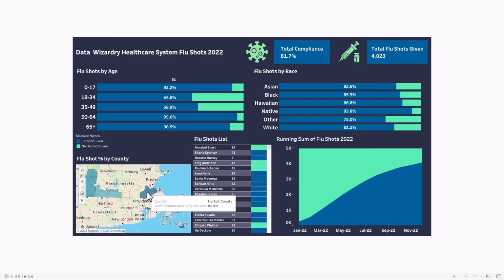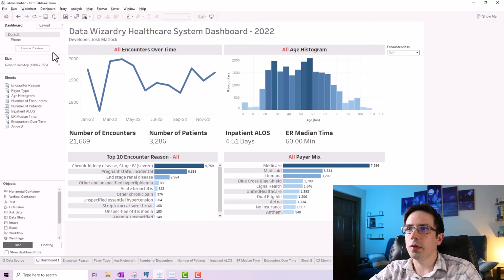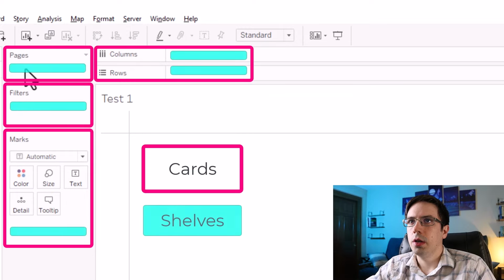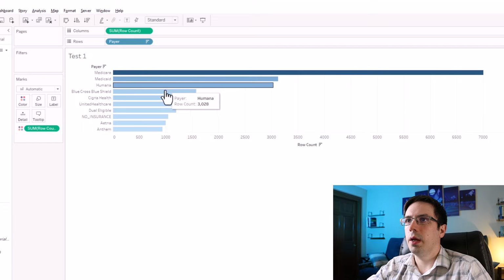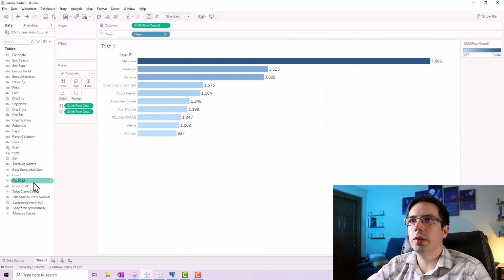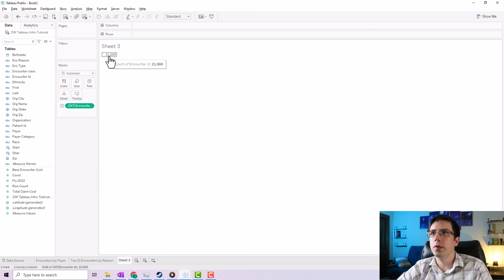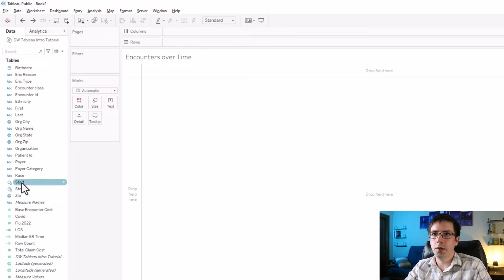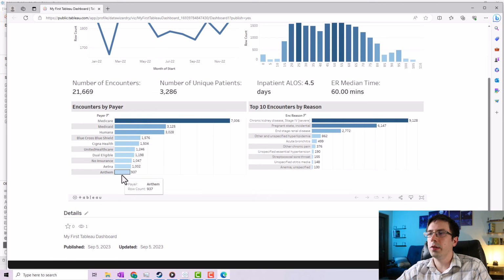Learn Tableau Basics in 1 Hour - With Healthcare Data 💊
In this lesson, I teach you the basics of navigating Tableau, and how to create basic visualizations to put into a dashboard, using mock healthcare data.

Tableau is a critical skill for data professionals, whether you're a data analyst, data scientist, or data engineer.

This is actually part of my clinical analytics accelerator course I hope you enjoy!

// ABOUT DATA WIZARDRY:
Hey I'm Josh! I've been a data analyst in the healthcare industry since 2015. Join me as I teach you how to get a job as a data analyst. I do SQL, Python, Tableau, and Networking tutorials.

// BECOME A CLINICAL DATA ANALYST!
My course teaches you everything you need to know in just 10-12 weeks:

// FREE WEBINAR!
In this 1-hour webinar, I lay out a roadmap for you to learn how to become a data analyst, and gain healthcare domain knowledge: